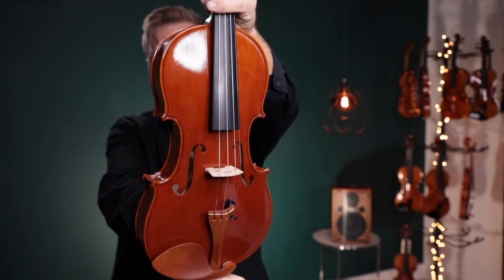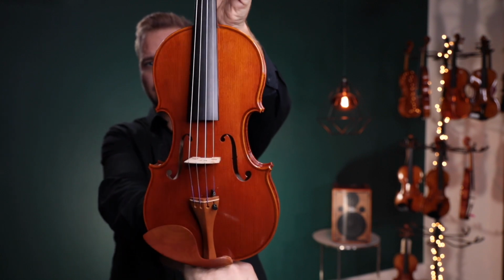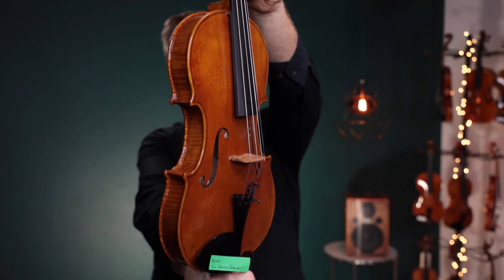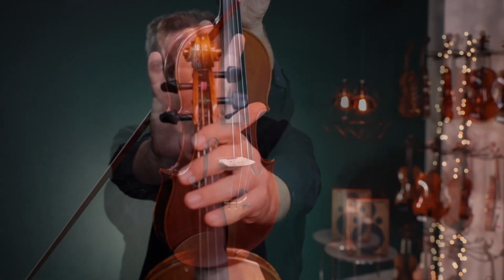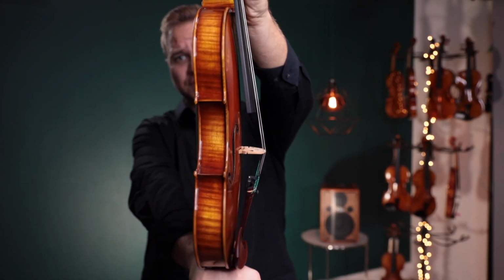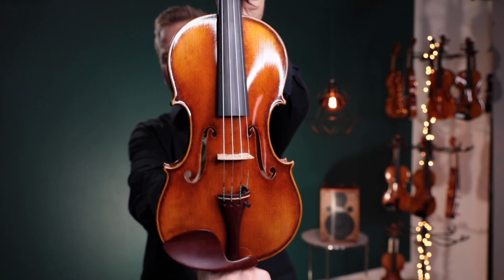Holstein Bench Cannone, Scott Cao, Ming Jiang Zhu 909, 925 for Davina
This video is for our dear customer Davina, but for everyone else, you can learn more about these instruments here:

Scott Cao 1500 Violin (Fiddlershop no. 130)